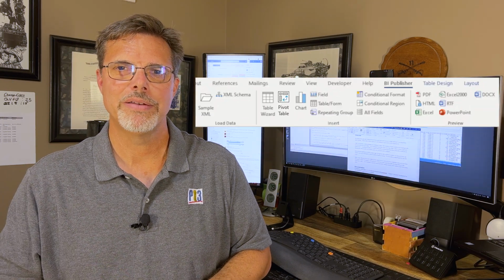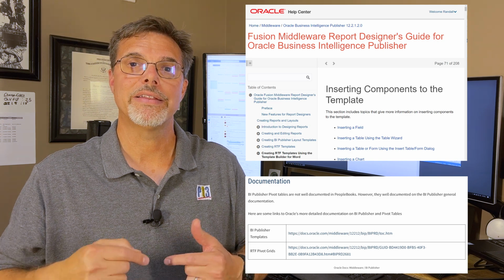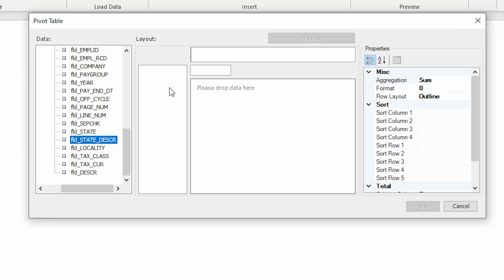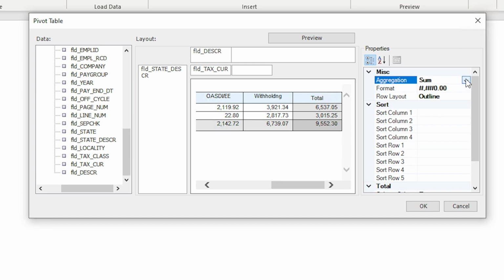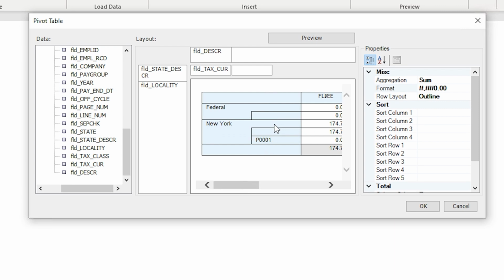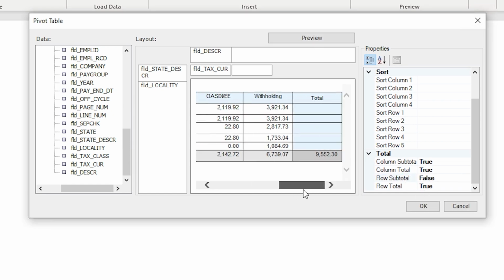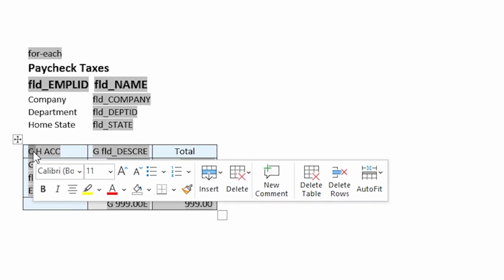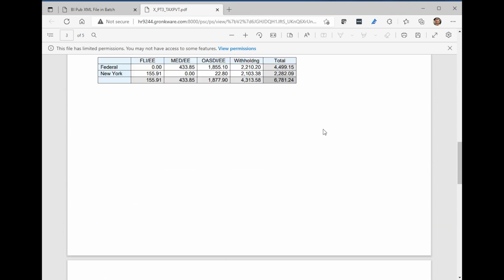BI Publisher Pivot Tables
At design time, we don’t always know how many rows and columns a table will have, nor what their labels will be.   Pivot Tables place a grid on a BI Publisher report that is data dependent.

Jump to specific sections:
00:00 Intro
00:25 Why Pivot Tables
02:07 Documentation Links
02:26 Where to get the demo objects
02:41 Basic Walk Through
07:48 Sub Categories
10:25  Totals and Subtotals
11:35 Grouping issue fix - Structured data
14:14 Grouping issue fix - Unnstructured data
14:25 Bi Pivot Tables in PeopleSoft

Production Notes:
Camera Kid: Anjelica Groncki